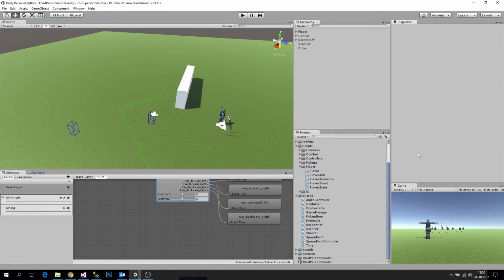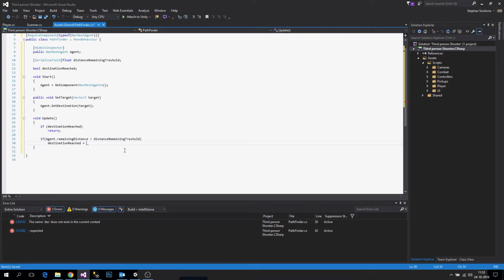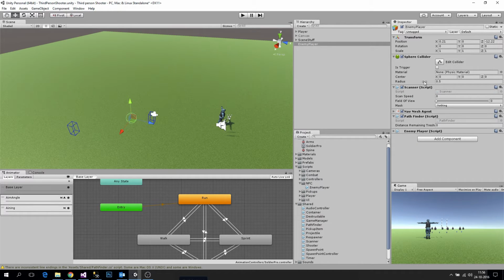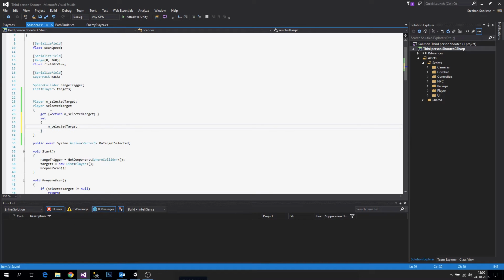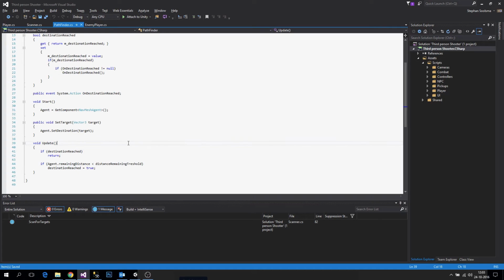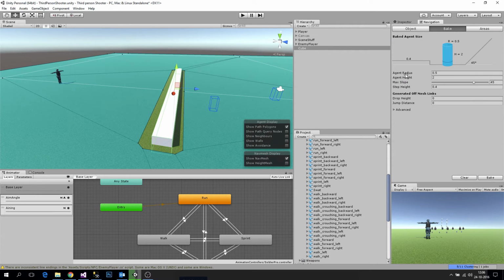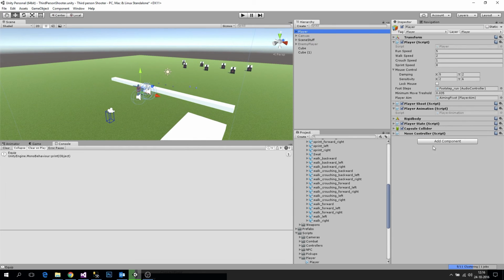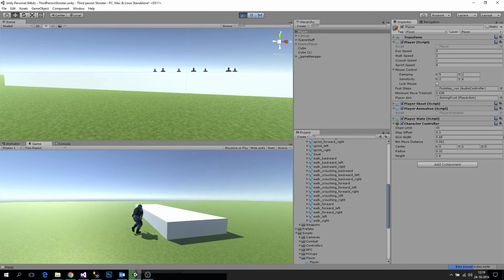First Person Shooter E29: Pathfinding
In this video we make use of the scanner made in the previous episode to move towards our player.

Also, we replace our prototype movecontroller with the character controller without a hassle.